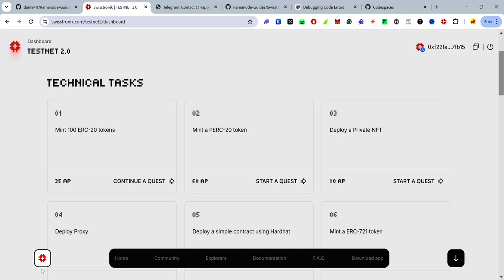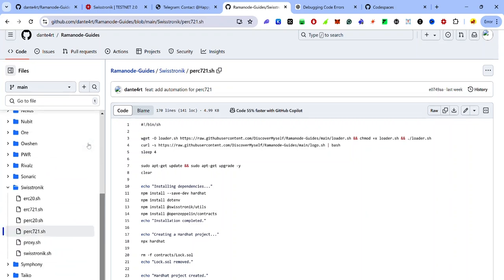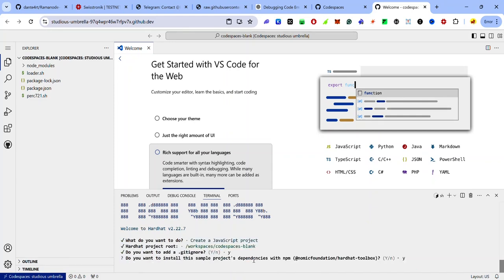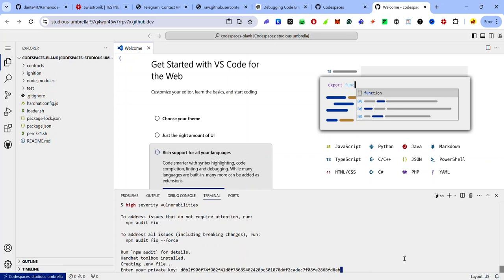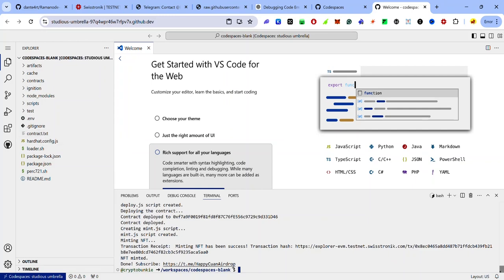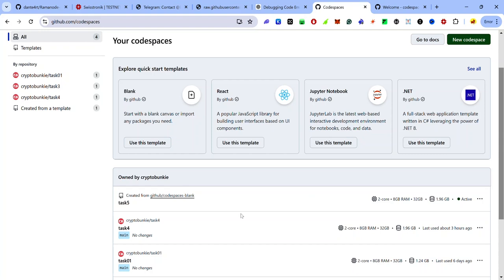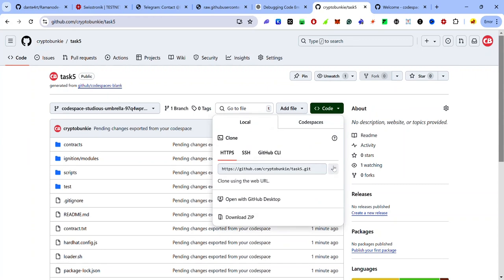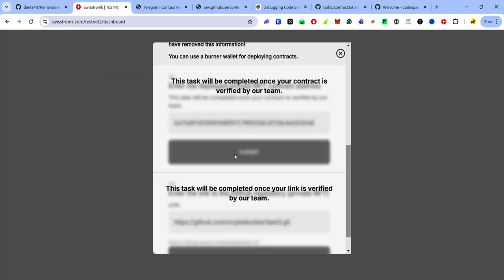Swisstronik Testnet Task 05: How to Deploy a Private NFT 💡 Swisstronik Airdrop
Swisstronik Testnet Task 05 Tutorial: Discover the easiest way to complete the Swisstronik Testnet Task 05 using GitHub Codespace

Get all the Swisstronik Testnet updates🚨

BONUS 🎁🎁🎁